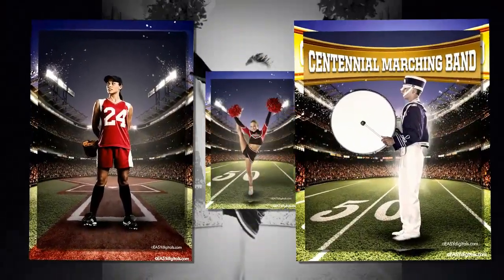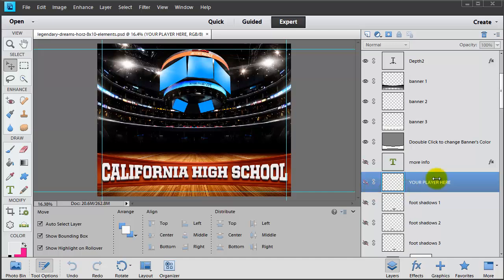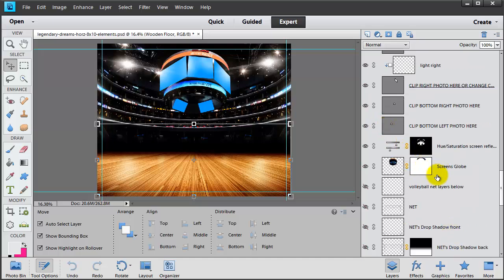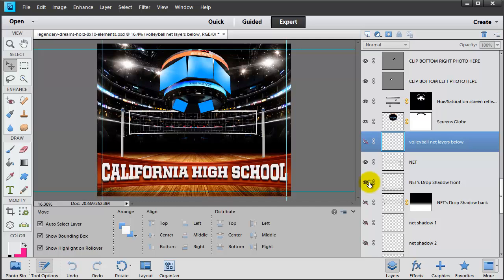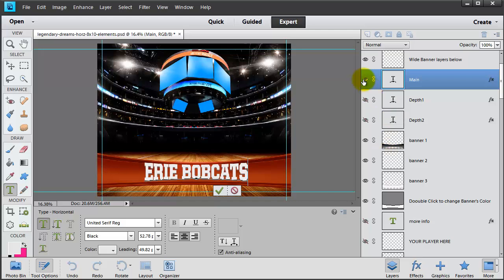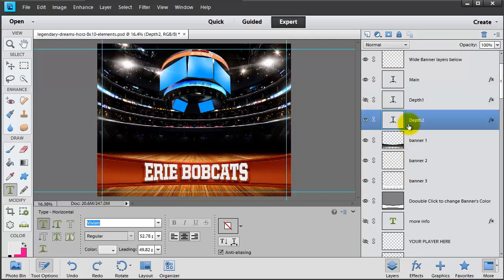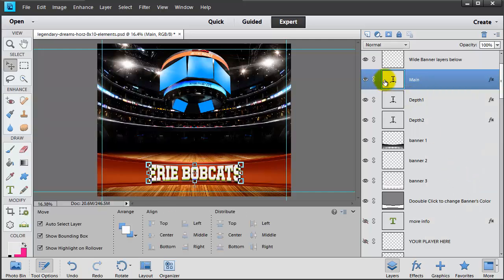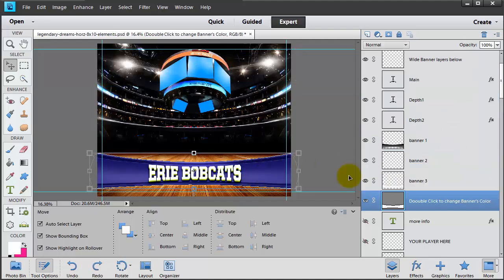Legendary Dreams Elements Tutorials Part 1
Part 1 How to customize this background into your own sports composite.